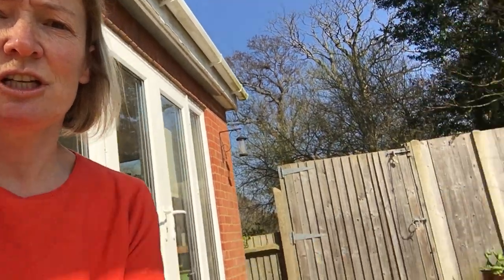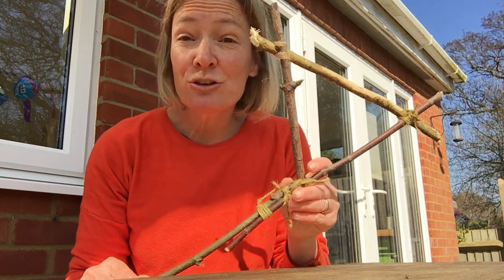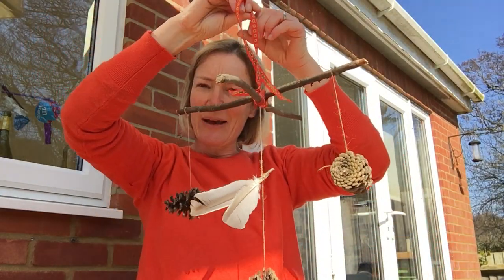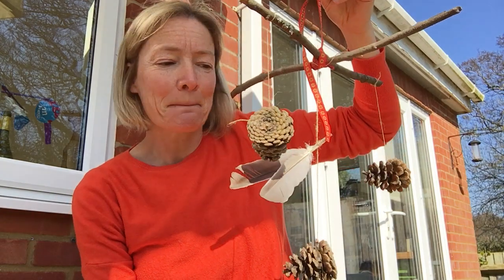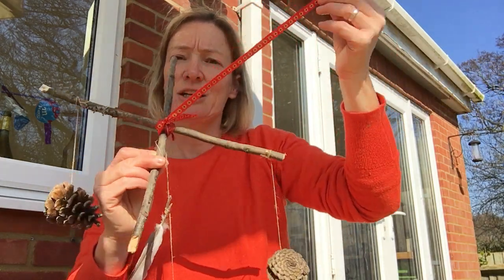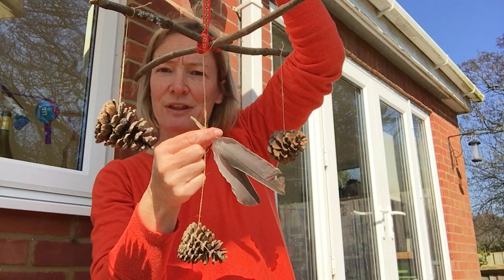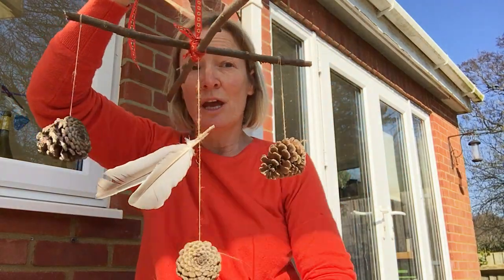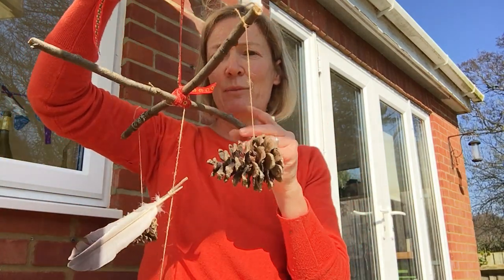'Get Sticky' Day 3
How to use your sticks and knot tying skills to make a spider web catcher or a mobile